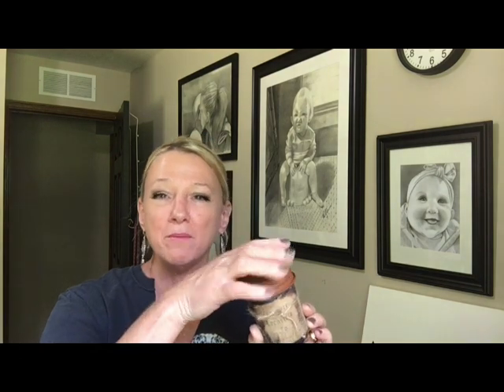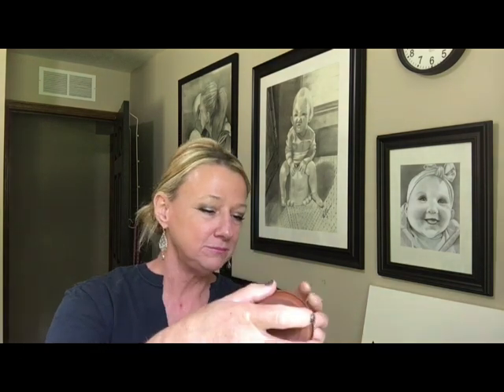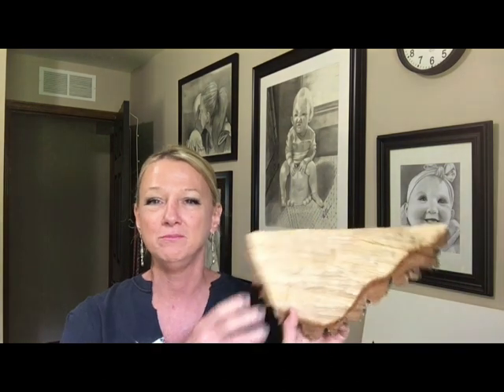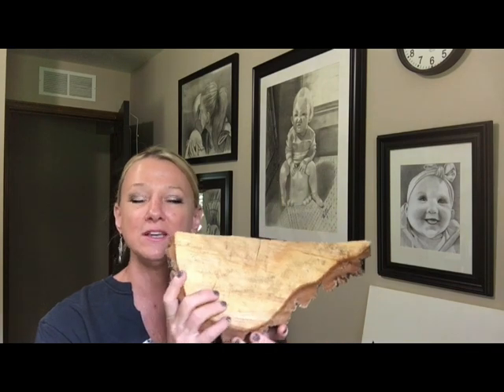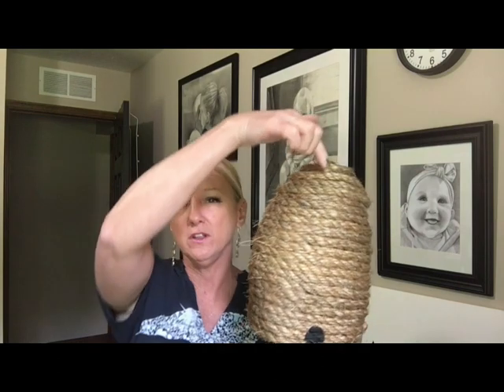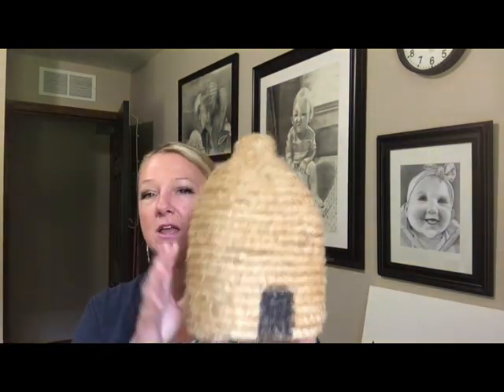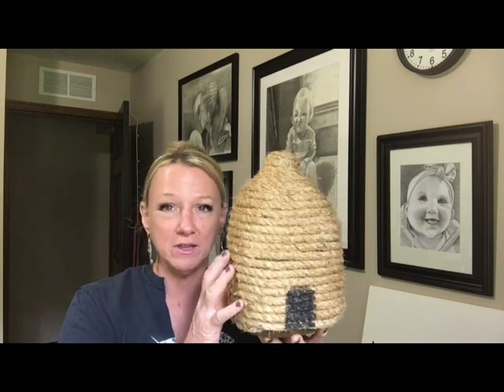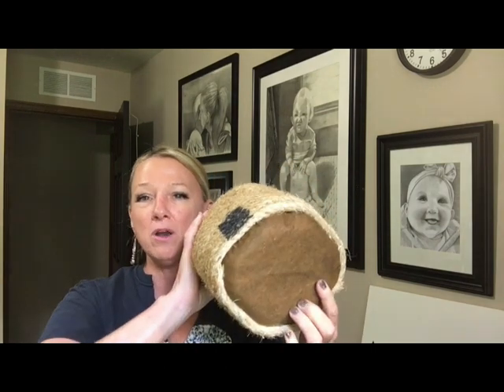Beeskep, Wooden Watermelon and Americana Primitive Flag Decor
A week in TheCranberryCornstalk Studio where we show you how to make a Beeskep and a wooden Watermelon along with several different types of Americana Colonial Flags.